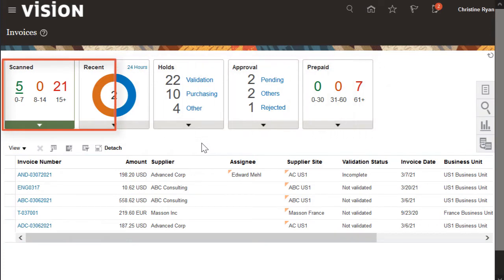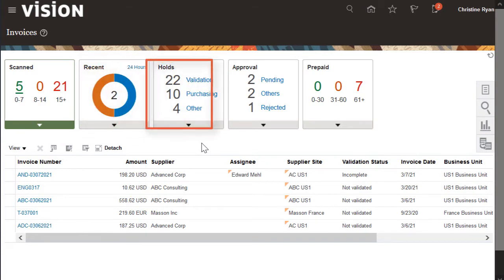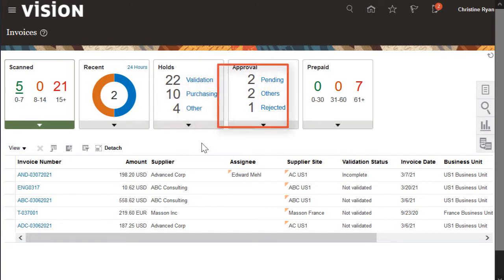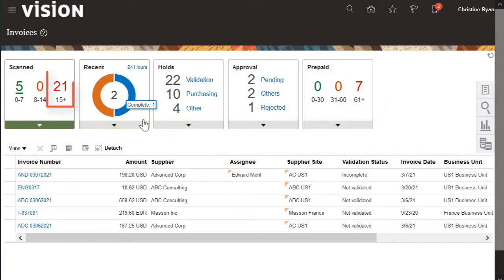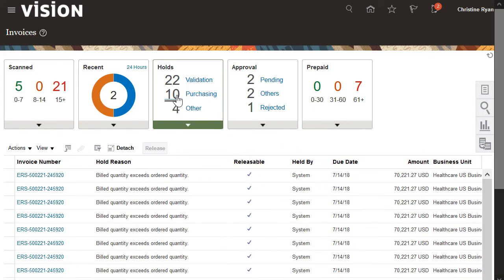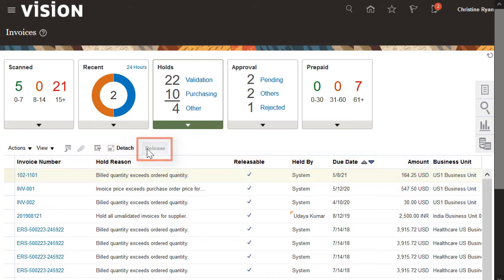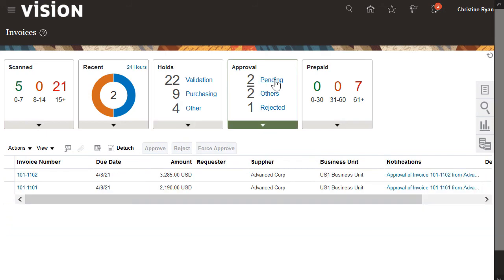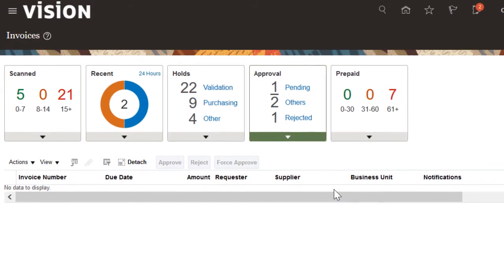Payables | Introducing the Invoices Landing Page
Learn how to use the Invoices landing page to manage your daily work.